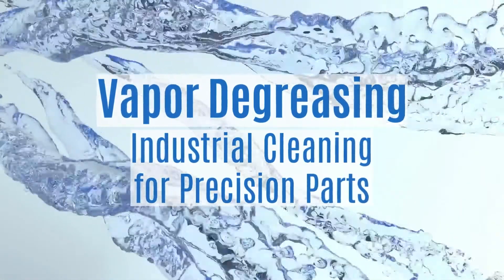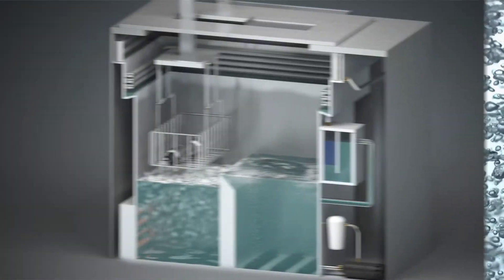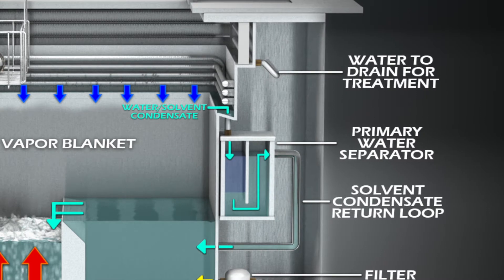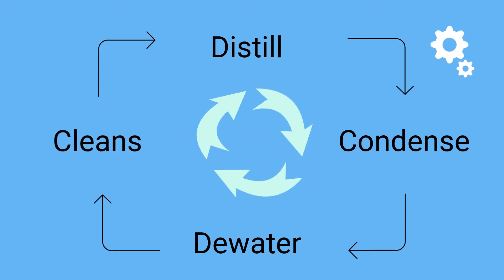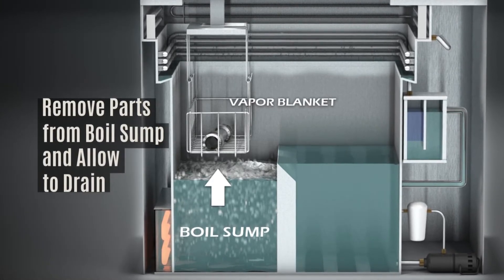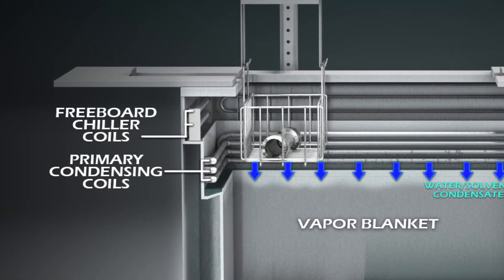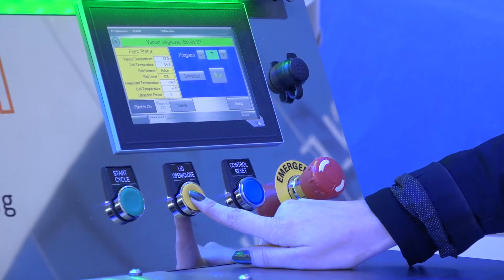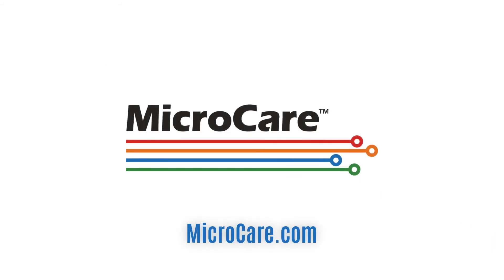Vapor Degreasing Explained: What It Is and How It Works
Take an in depth look at the vapor degreasing process from the experts at MicroCare.  - see the inner workings of the vapor degreasor and why it is so effective at industrial parts cleaning and saving money. ISO 9001:2015 Registered.

Transcript:

Vapor degreasing is an industrial cleaning process for precision parts.
The process uses solvent immersion, combined with vapor rinsing and drying, to remove
all types of oil, grease, wax, flux, and particulate. This closed-cycle process
contains, purifies, and recycles the solvent for continuous use and reuse,
while concentrating contamination for minimal waste disposal. Let's take a look
at how this works. The vapor degreaser boils a volatile solvent in the left
sump, to produce a pure, clear and dense vapor. The rising solvent vapor is
condensed on the primary cooling coils forming a vapor blanket. The second set
of cooling coils, the freeboard chillers, are designed to contain further vapor
diffusion. All condensed solvent and water from the primary coils is directed
to the water separator, where the water is discharged from the degreaser and the
clean solvent is returned to the rinse sump. Since the rinse sump is already
filled with clean solvent, the addition of this newly distilled solvent from the
water separator will cause an overflow into the boil sump, completing the
distillation cycle. This continuous process of distilling, condensing, and
dewatering the solvent, keeps the rinse sump consistently clean, by overflowing
contamination to the boil sump. Here's the step by step process:
Using the automated hoist, immerse the part directly into the boil sump, to heat,
loosen, and remove the vast majority of contamination. In some critical
applications, boil sump immersion may not be acceptable. Slowly remove the parts
from the boil sump and hold within the vapor blanket, allowing the contaminated
solvent to drip back into the boil sump.
Move the parts from over the boil sump to over the rinse sump, while remaining
under the vapor blanket. Immerse the parts into the rinse sump. Remove the
parts from the rinse sump into the vapor blanket until the parts stop dripping,
then slowly raise parts above the primary condensing coils into the freeboard
chiller zone, to allow trapped vapor to drain out. Finally remove the parts
basket from the degreaser. A typical cleaning application requires a 5 to 10
minute cycle. Our experts can develop a cycle tailored to your application.
The part moves from clean, in the boil sump, to cleaner, the rinse sump, to cleanest,
the vapor blanket. This keeps the solvent recycling within
the system, to save you money. The vapor degreasing process has proven to be a
safe, economical, and environmentally friendly cleaning process for the
manufacturing engineer. MicroCare has the experience and technical expertise
to help you minimize solvent use and achieve perfectly clean parts at the
lowest costs per clean. Learn everything you need to know about vapor degreasing
with MicroCare.